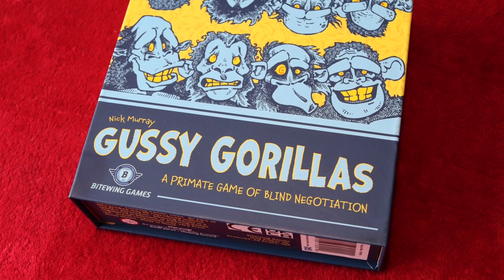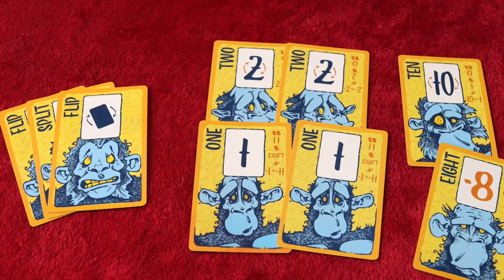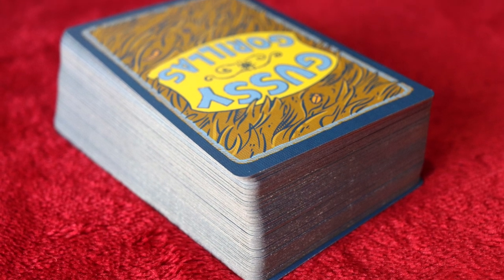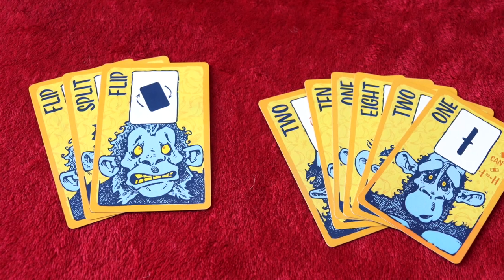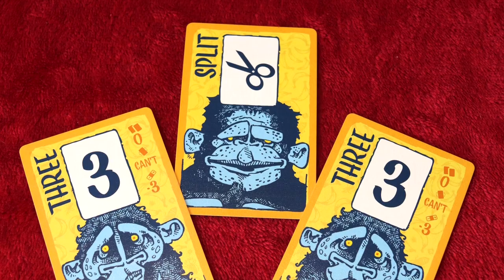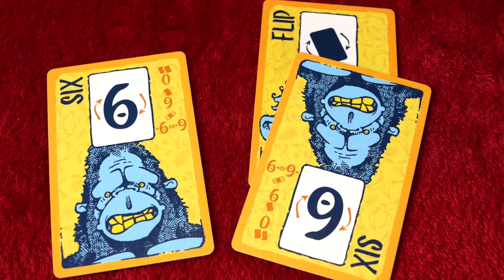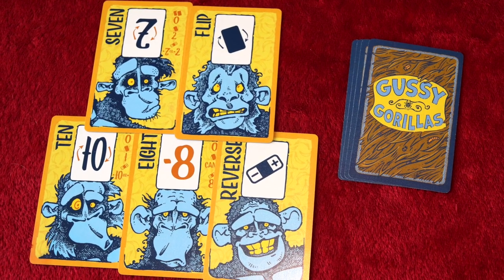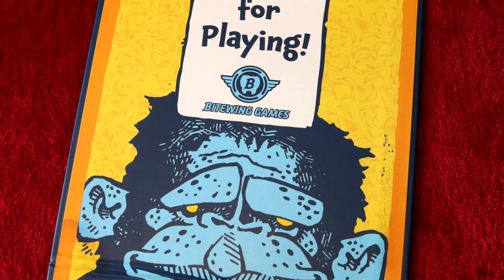Gussy Gorillas - Preview and How to Play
Here's everything you need to know about Gussy Gorillas.